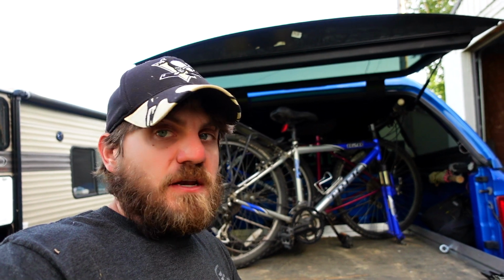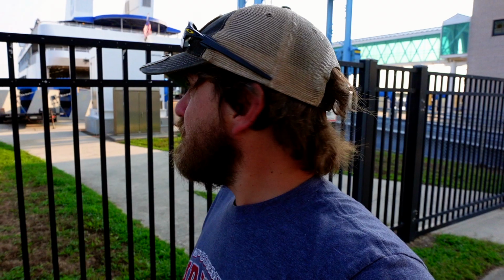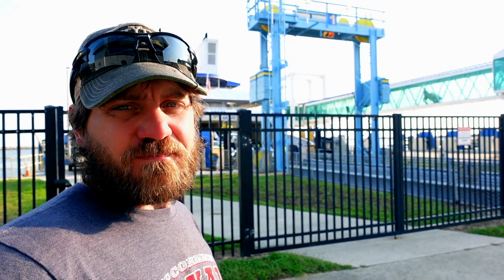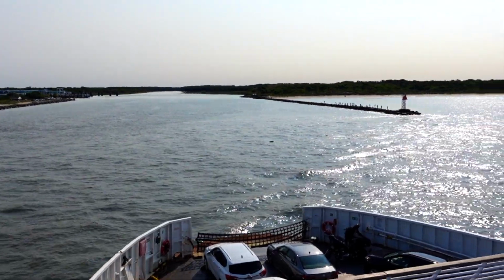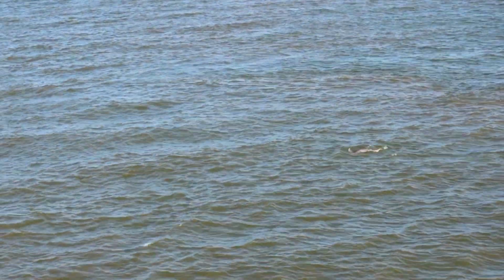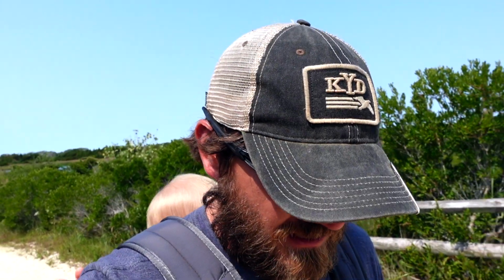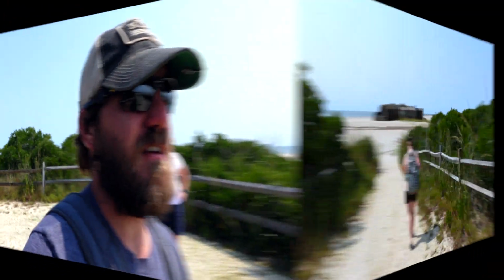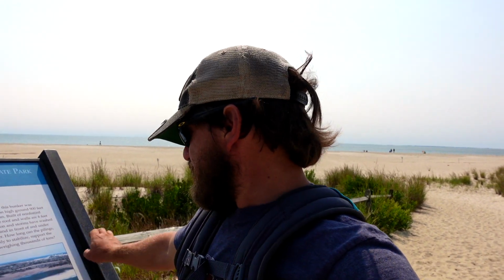I Knew We'd See Dolphins! | Cape May - Lewes Ferry from Cape Henlopen State Park | RVing Delaware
In this Episode:
Join us on our September 15th 2022 RV Camping adventure to Cape Henlopen State Park, near Lewes Delaware. We are excited to share this RV Camping Adventure with you!  Cape Henlopen has been on our list for a while, and while there we decided to check out the Cape May - Lewes Ferry.  There is a spectacular lighthouse in Cape May that we could ride bicycles to see.  We also got to see Dolphins and Bald Eagles while we rode the ferry.

Friends, Family, Men, Women, and Children; welcome to our RV Camping channel.  Ryan and Rachel here, we are RV weekend warriors exploring Pennsylvania and beyond; with our daughter Sarah, son William, and our two dogs (Trigger and Lilly).  Our 2019 Wildwood X-Lite is towed behind our new 2021 RAM 2500 BigHorn.